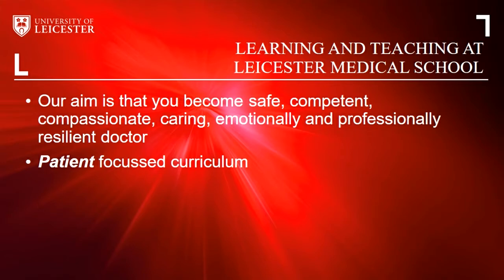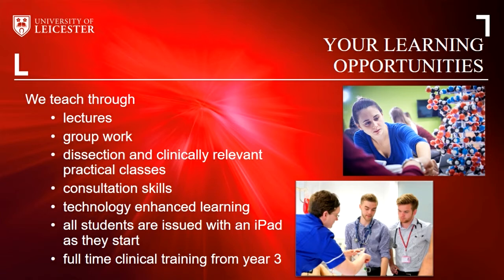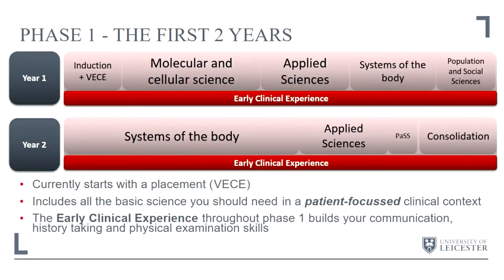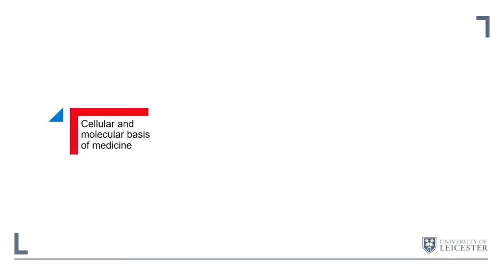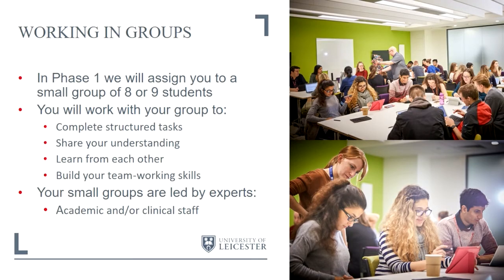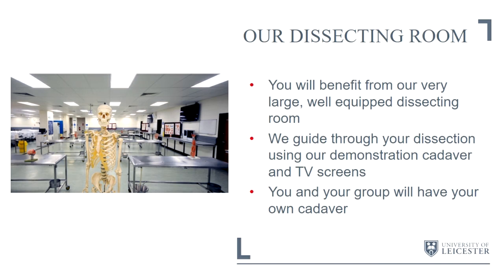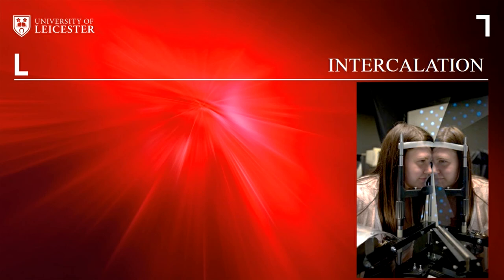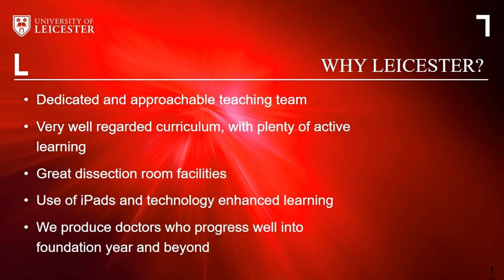Medicine - Phase 1